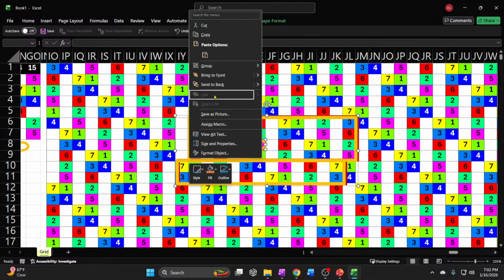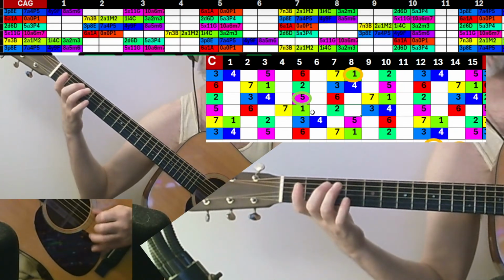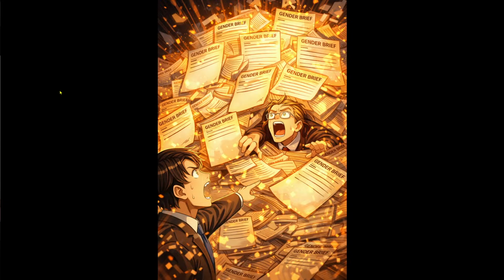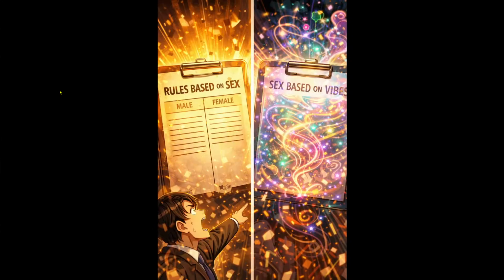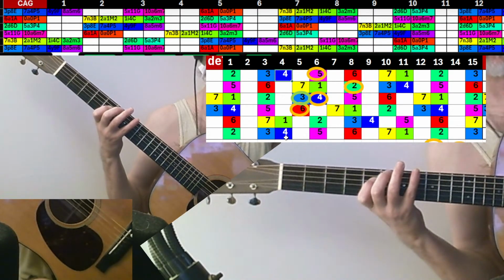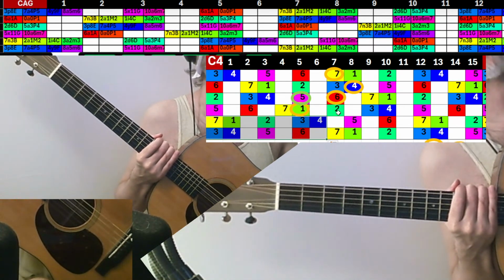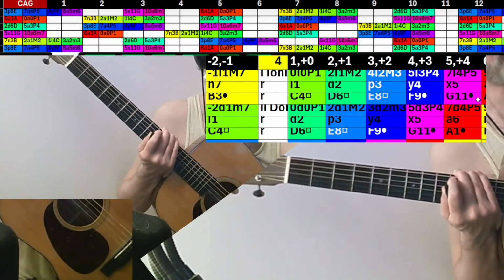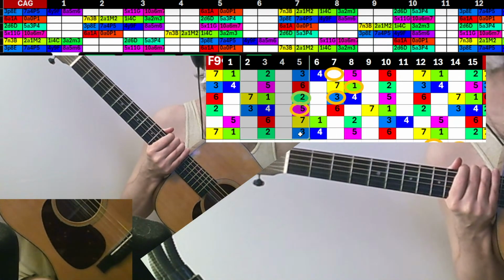Live Guitar Practice Session - Guitar 01.16.25